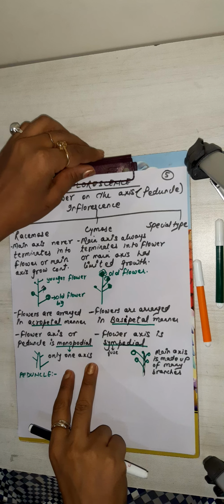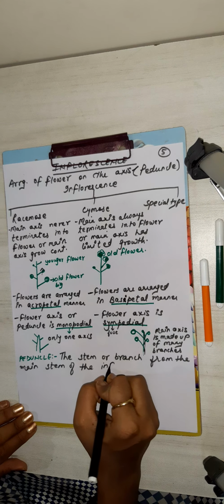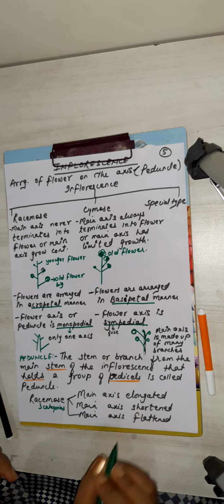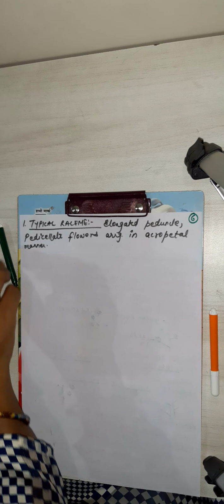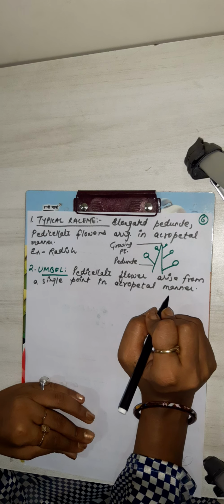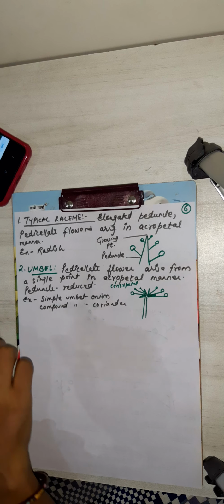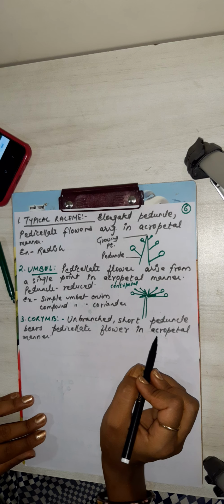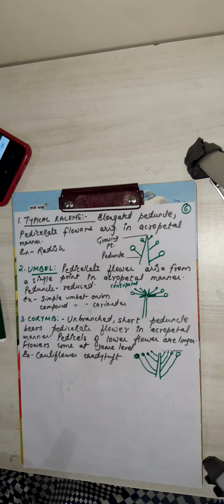Morphology of flowering plants(Part6)Racemose Types